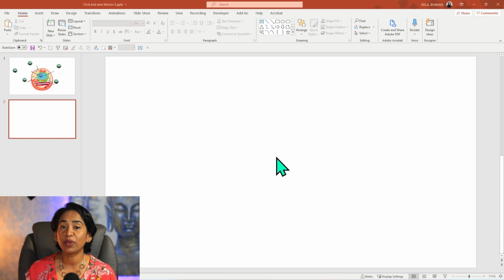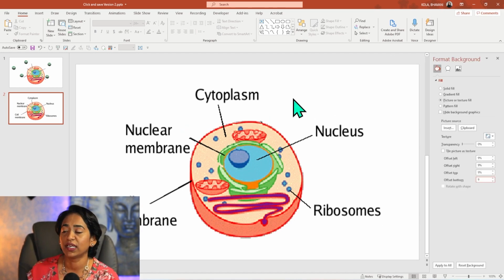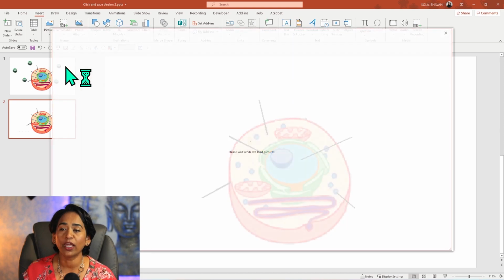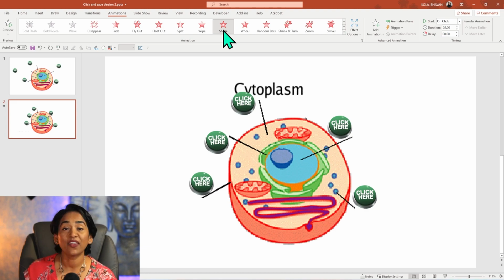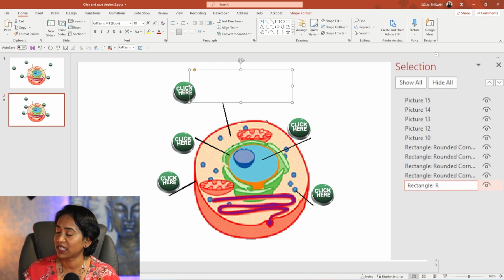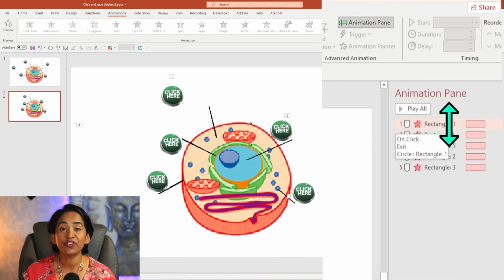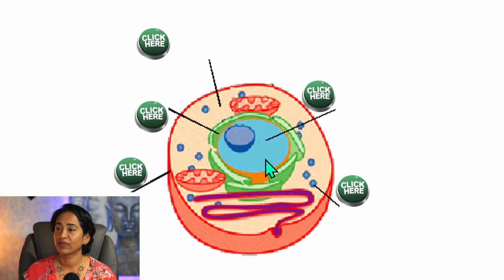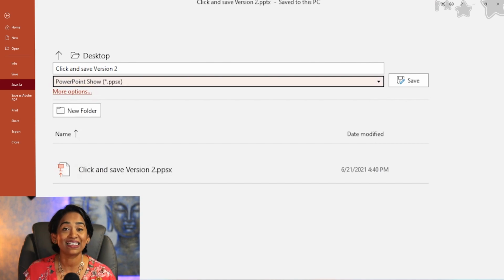How to Create an Animation using Click and Reveal in PowerPoint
In this video you learn how to create an interactive PowerPoint using exit animations
I will also show you how to add triggers to your animations and set the timings of your animations.
In addition to the above you will also learn how to save your PPT as a slideshow (.ppsx )file.

0:00 Intro
0:35 How to format background and add an image
2:05 How to add shapes and pictures
3:58 How to add exit animations
7:11 How to add triggers